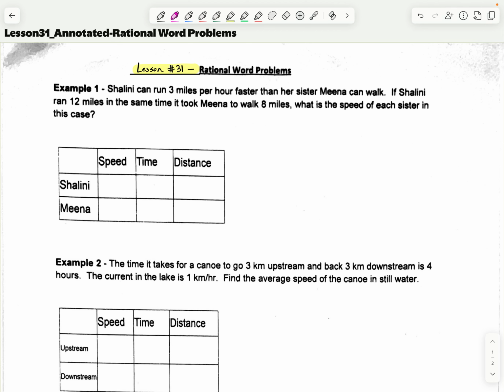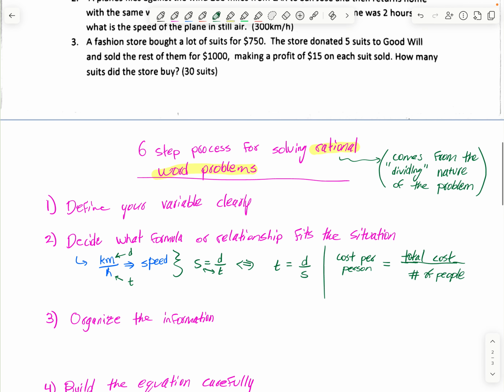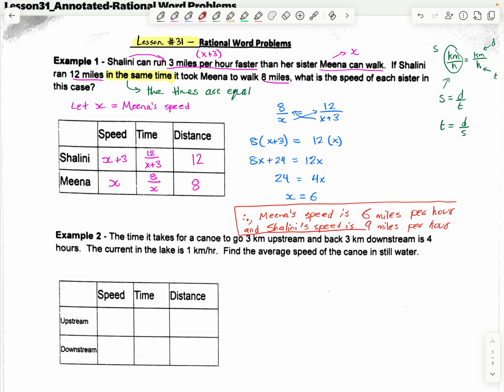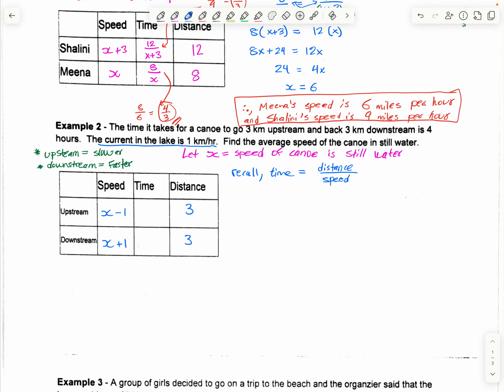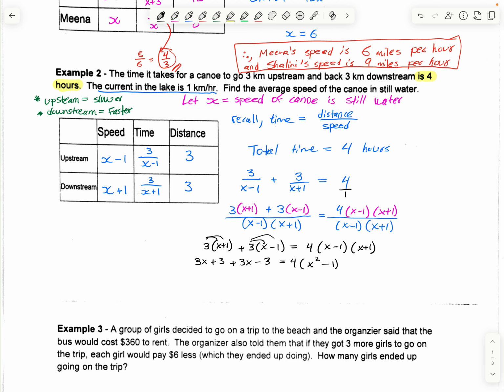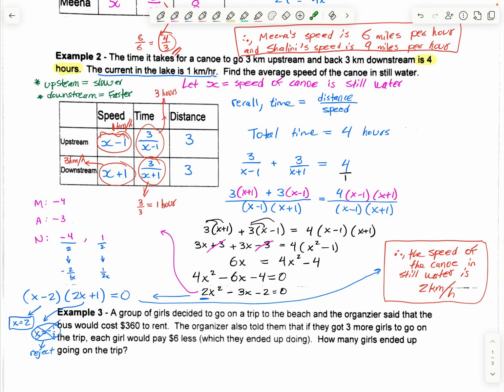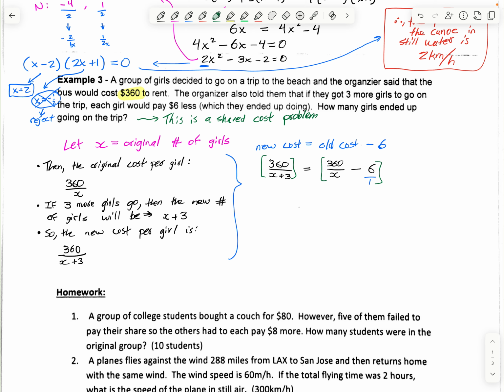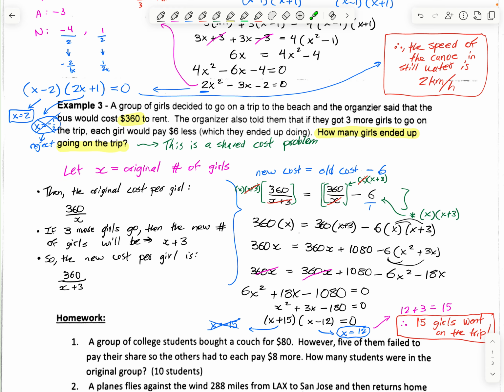MCRU - Lesson 31: Rational Word Problems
Going through the techniques, tips and tricks to tackling rational word problems. A step-by-step framework is given and three examples are solved fully. Important ideas include being organized, understanding the problem, understanding what the relationship is, construction of the equation, solving, and checking your answer at the end.

Timecodes:
00:00:00 Intro
00:00:51 6 Step Process for Solving Rational Word Problems
00:05:50 Example 1
00:14:11 Example 2
00:29:14 Example 3
00:39:53 Recap and HW